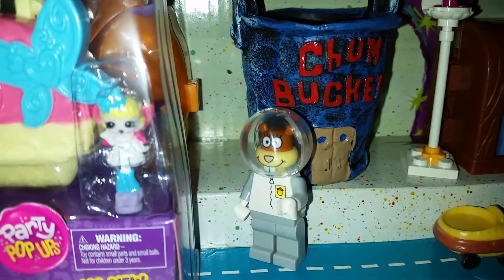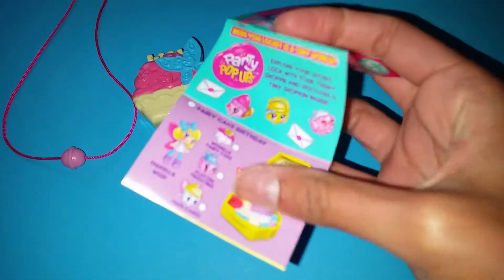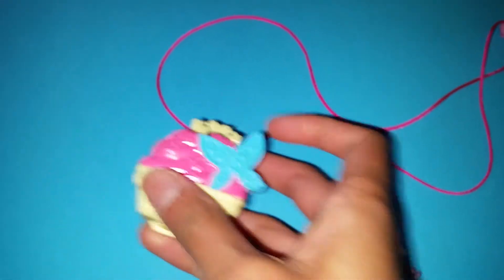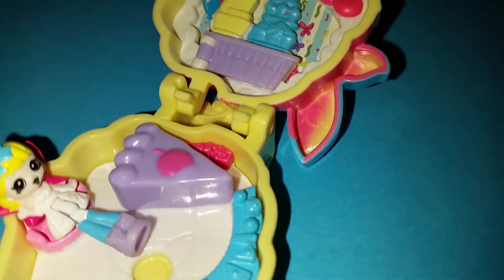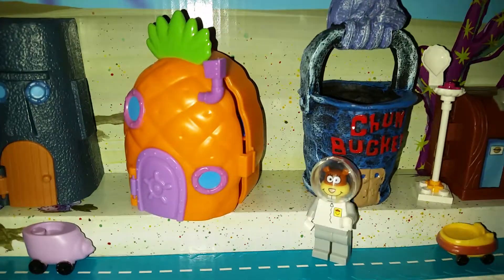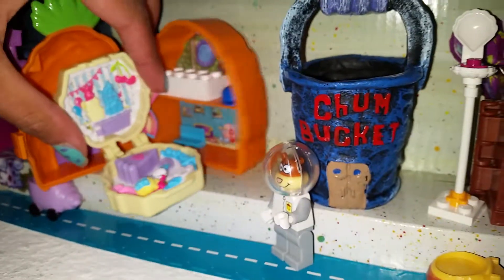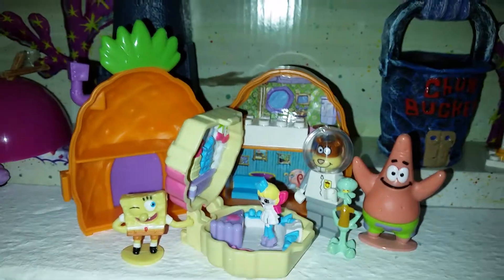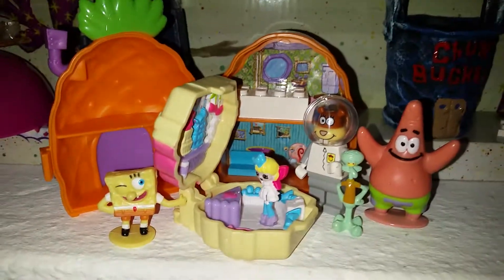Shopkins lil secrets Fairy cake birthday playset review + Celebrating Spongebob's birthday!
So cuuuute! Perfect decoration on birthday parties!